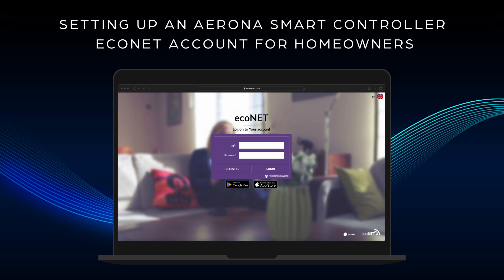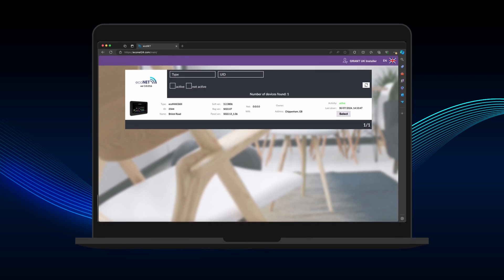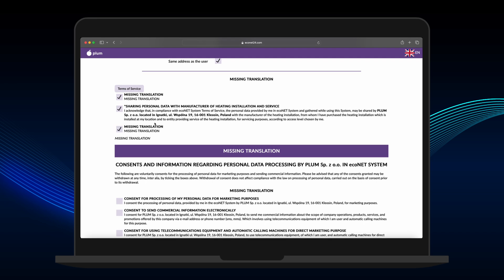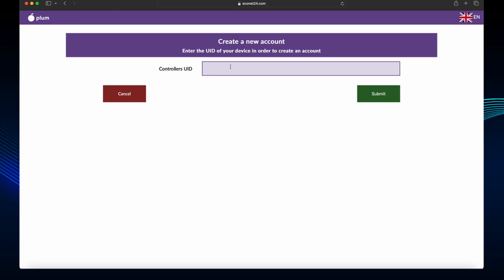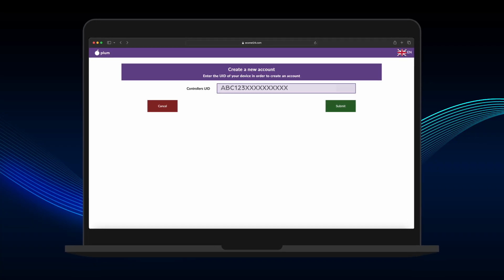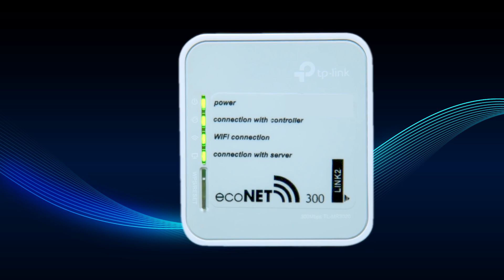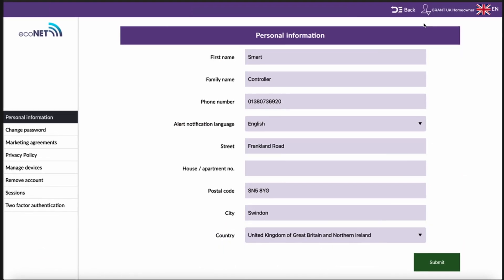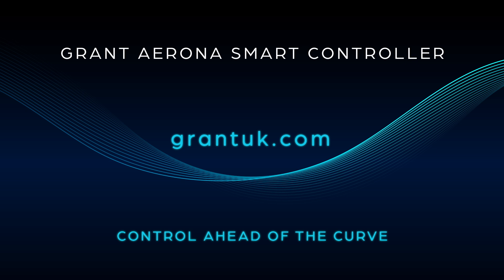Grant Aerona Smart Controller - Setting Up an ecoNET Account for Homeowners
This video tutorial covers the setup of the ecoNET account for the Homeowner.